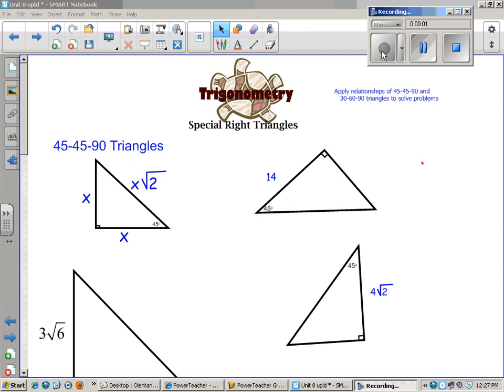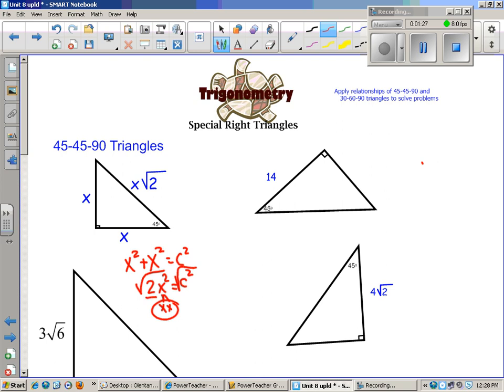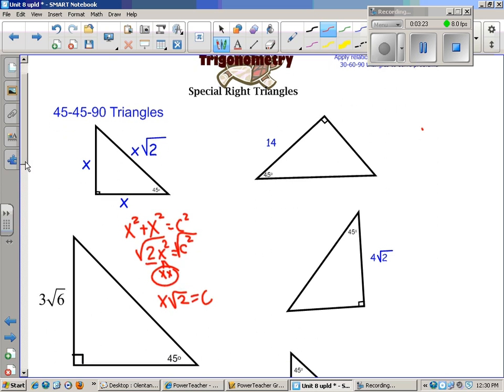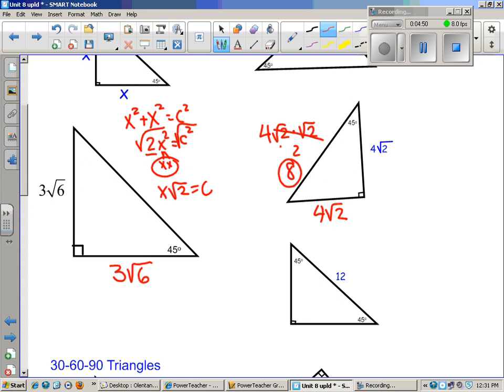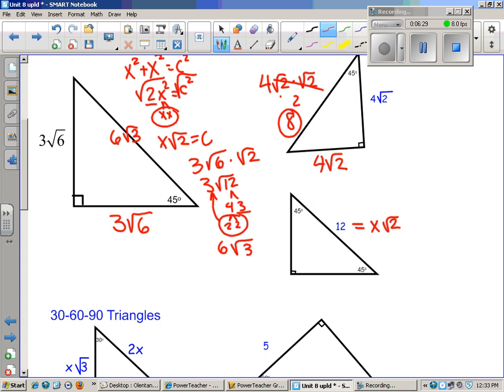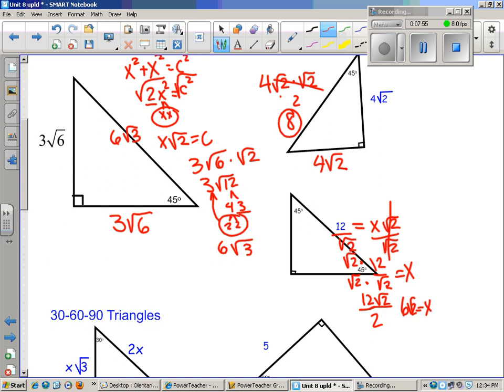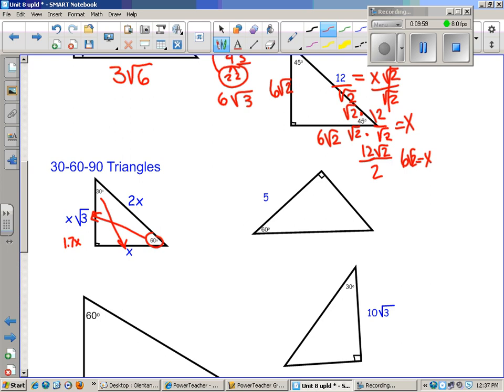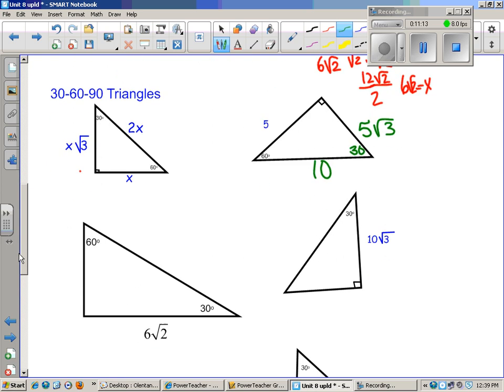special right triangles